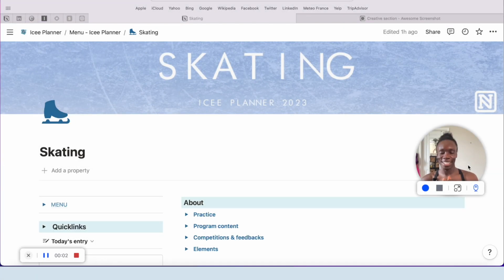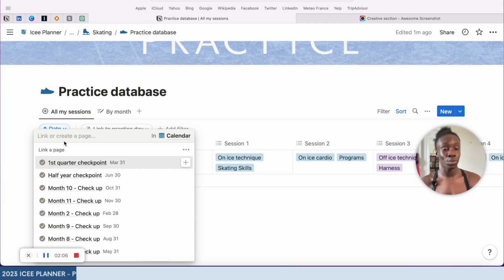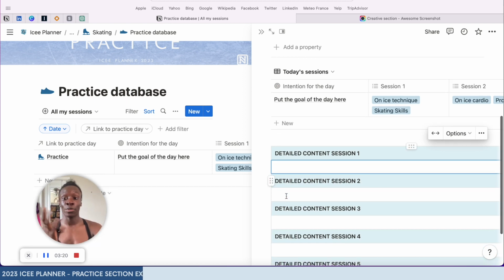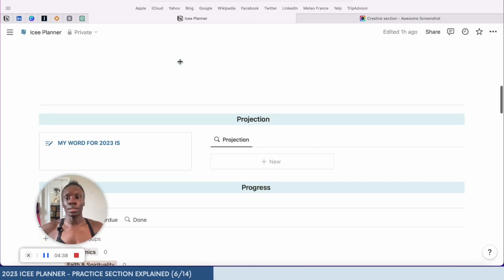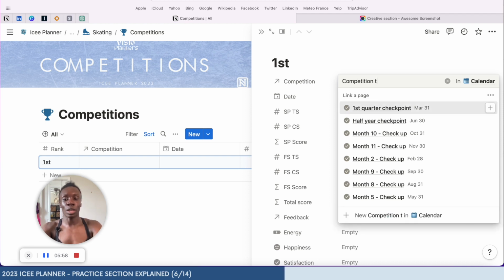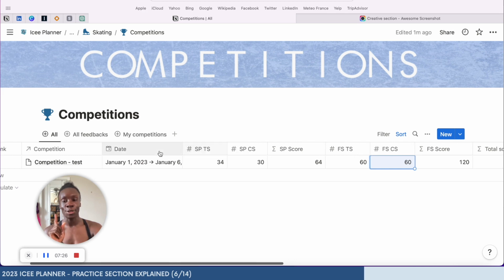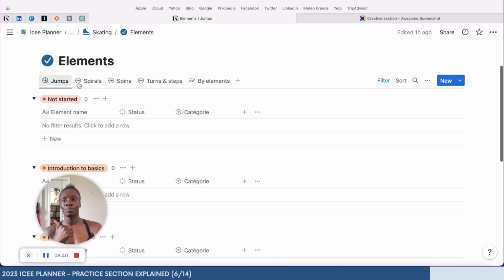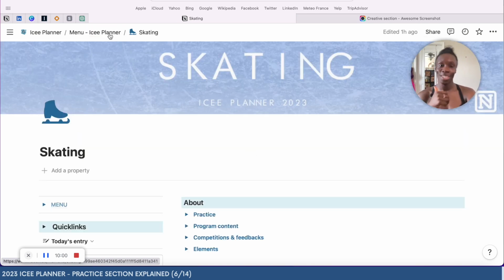Skating section | 2023 Icee Planner Tour (6/14)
The place where all the magic will happen. In this tour of the skating section, you'll discover all the database that will allow you to take your skating to the next level.